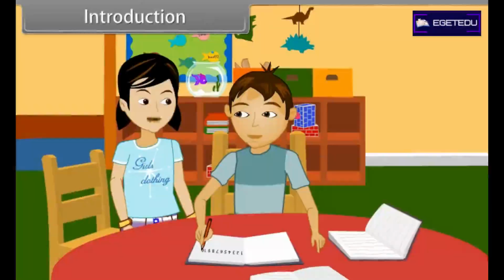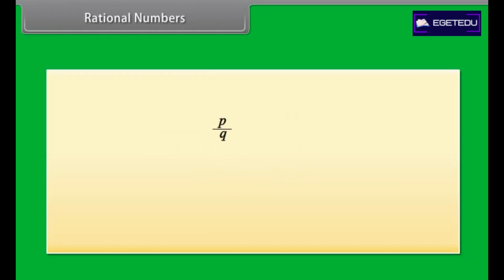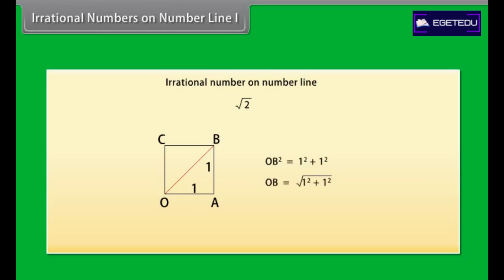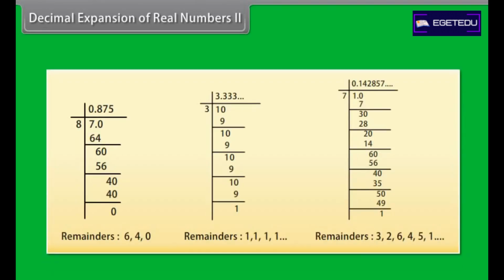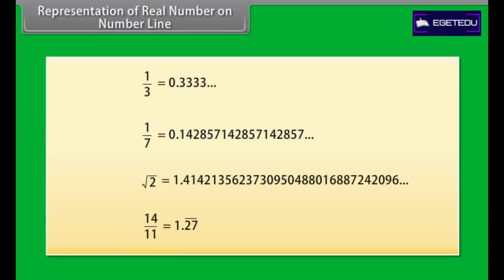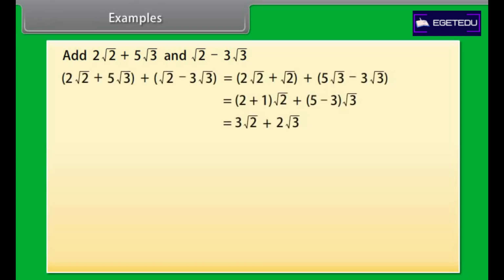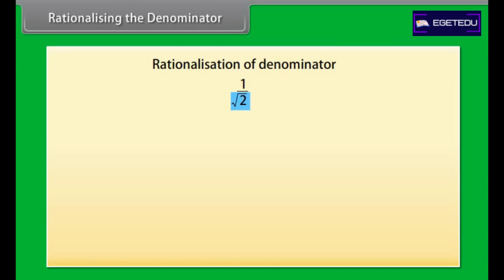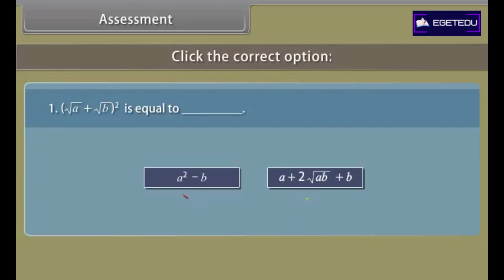01 Number System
1. Define integers, rational numbers, and irrational numbers.
2. Locate irrational number on the number line.
3. Find the decimal expansion of real numbers.
4. Represent real numbers on the number line.
5. Add, subtract, multiply and divide the real numbers.
6. State laws of exponents for real numbers.